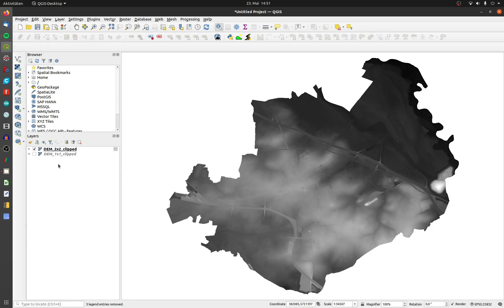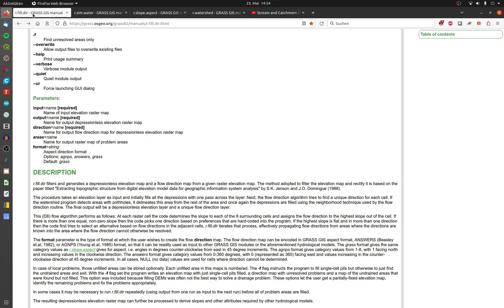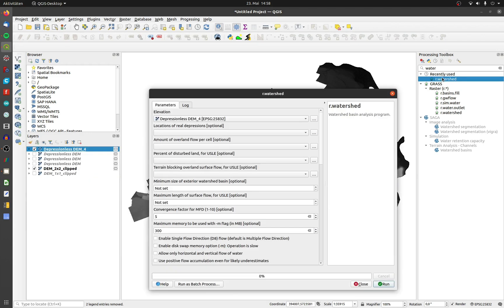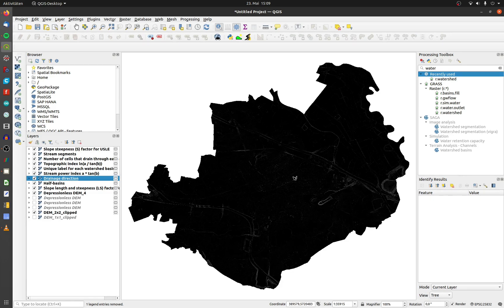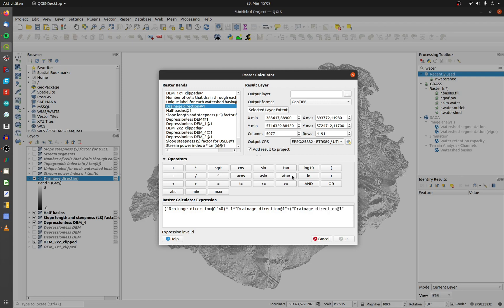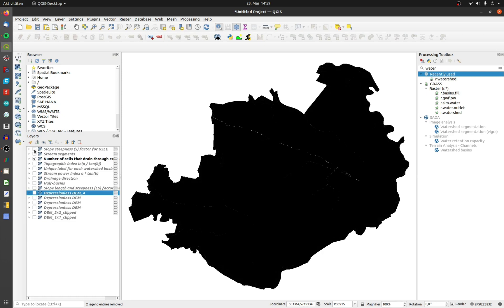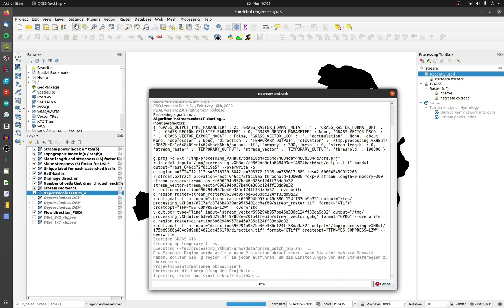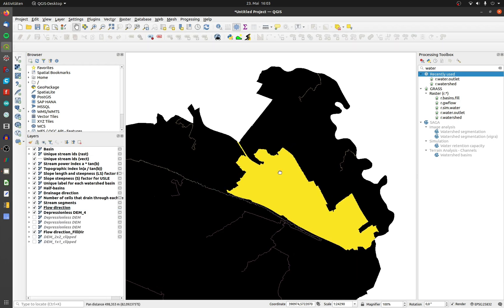#42 QGIS - How to calculate a catchement area and a stream network with GRASS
This is an easy way to calculate a catchement area and a stream network with GRASS.

0:00 r.filldir
0:17 Explanations about r.filldir
0:55 More r.filldir
1:07 r.watershed
1:46 Drainage direction
 2:52 Number of cells that drain through each cell
3:18 r.stream.extract
3:52  r.water.outlet